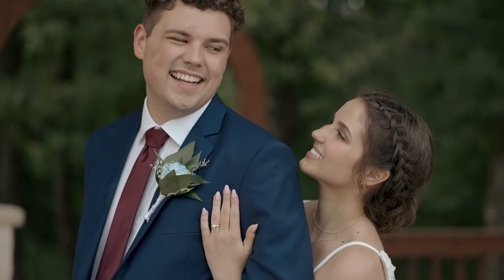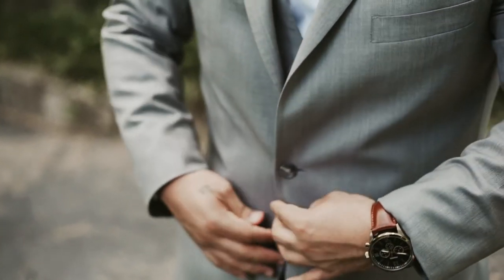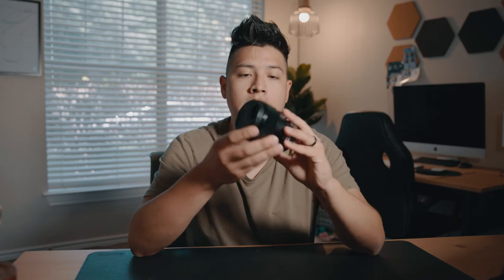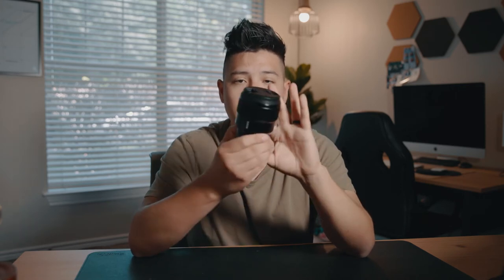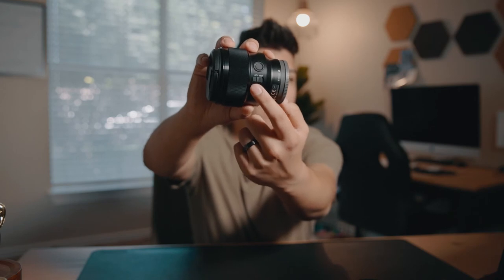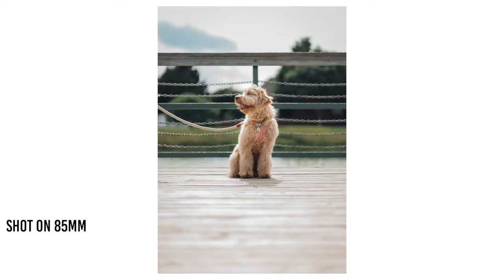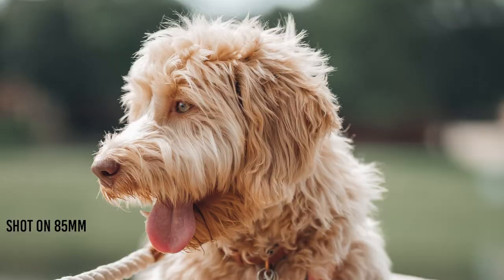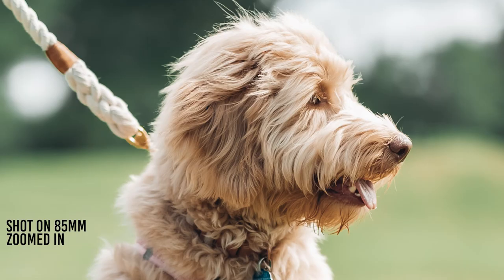Every wedding filmmaker needs this lens | Sony 85mm 1.8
Talking about my latest piece of gear the Sony 85mm 1.8 lens. I've only had it for about a month but I love this lens and will probably use it at every wedding and shoot I have.

Follow our wedding YouTube channel/instagram: @reprezaweddings